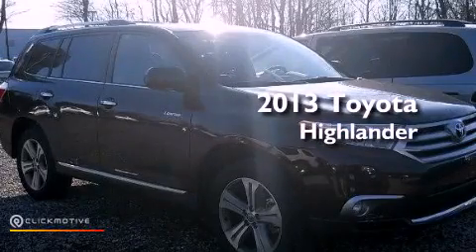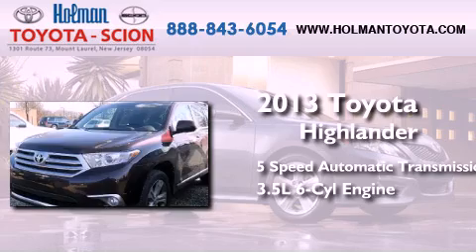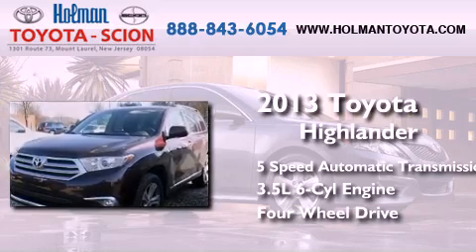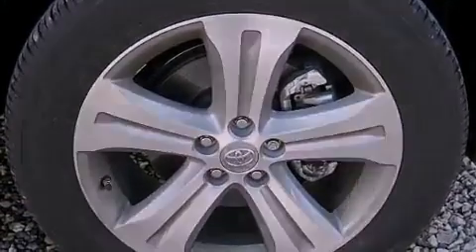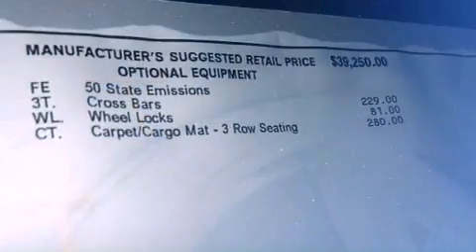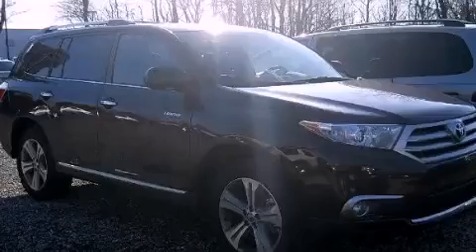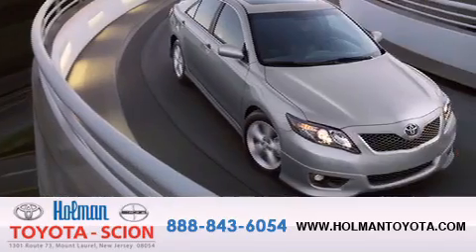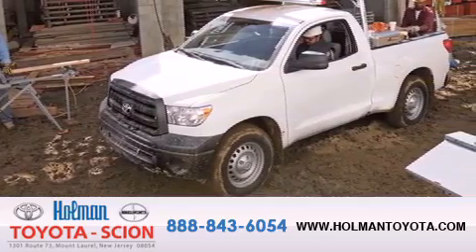2013 Toyota Highlander Mount Laurel NJ 08054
Year : 2013
 Make : Toyota
 Model : Highlander
 Engine : Gas V6 3.5L/211
 Trans . : Automatic
 Exterior : Sizzling Crimson Mica
 Miles : 4
 Interior : LA20/BLACK
 Stock : 30137